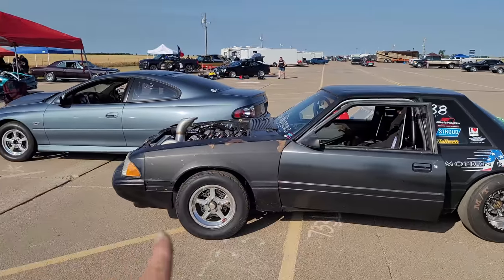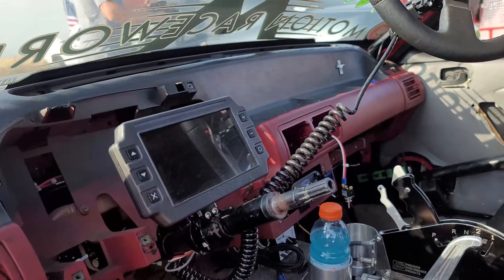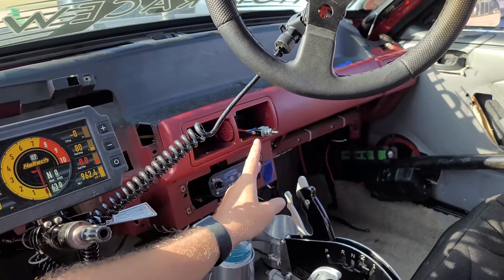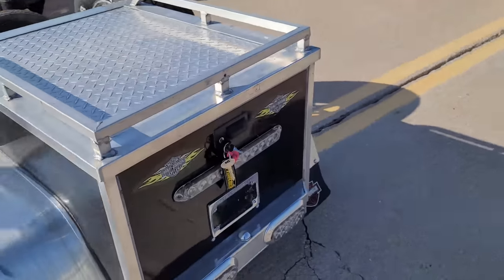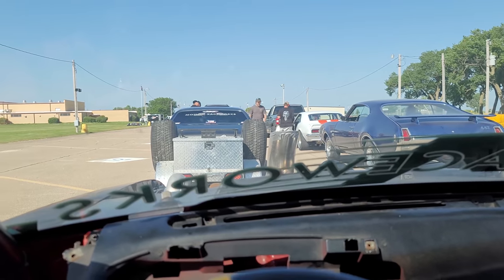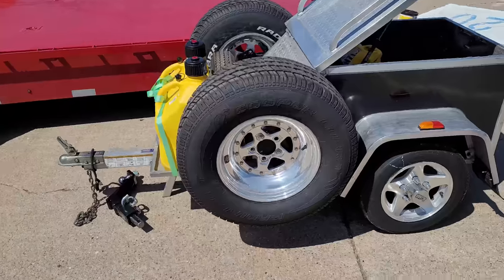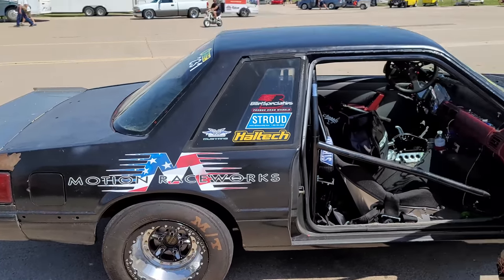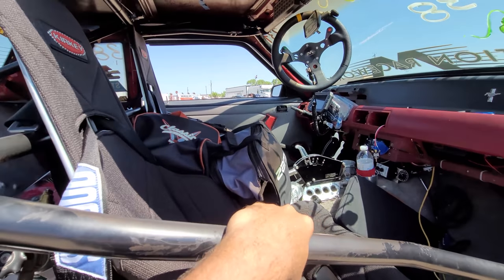Race Week Day 1 & 2! - 300 Miles In a untested Turbo Fox Body Mustang?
This Fox Body Mustang was built is just 8 days, to run 8 seconds. It absolutely runs 8's! But now, we've got the ultimate test for it!  Rocky Mountain Race Week - 5 Races in 7 days, and over 1,000 miles in brutal temperatures and changing elevation.  Will this untested race car take a beating at the track AND go down the highway from state to state?

SEND ME JUNK:
Lewisburg, TN
37091